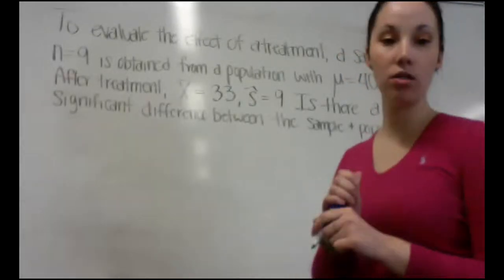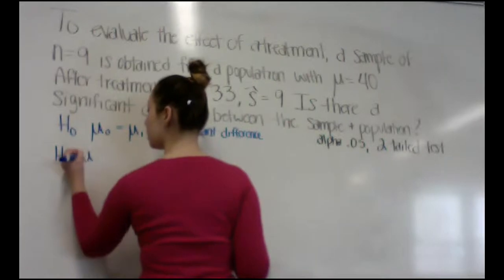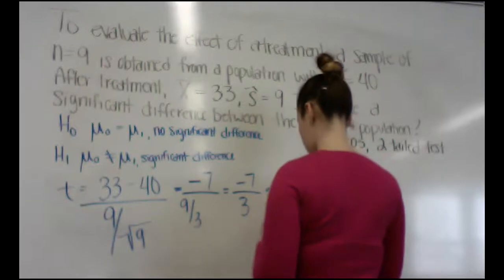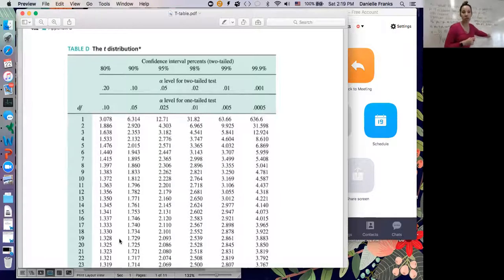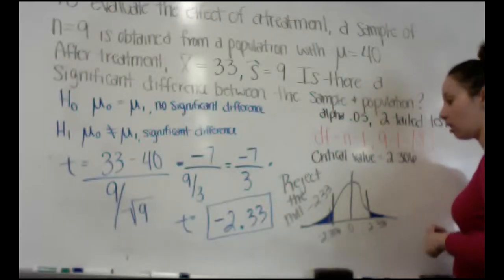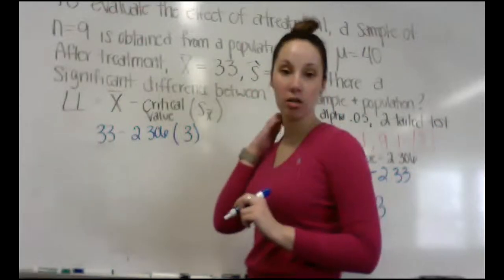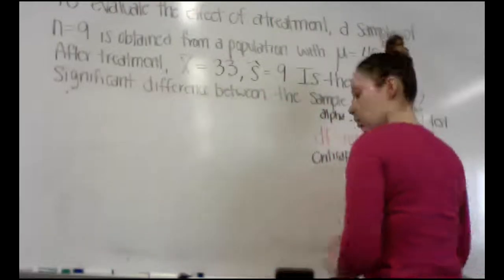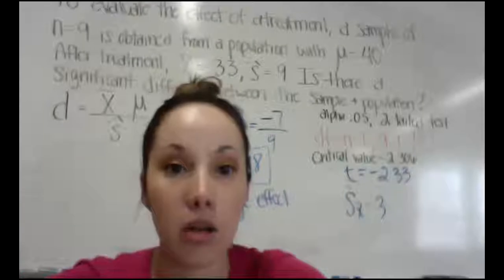Single Sample T test Example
Chapter 9: Single Sample T-test